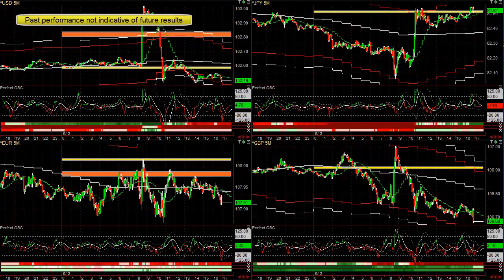Forex Blog - 3 Step Easy Forex Trading System - May 2, 2014